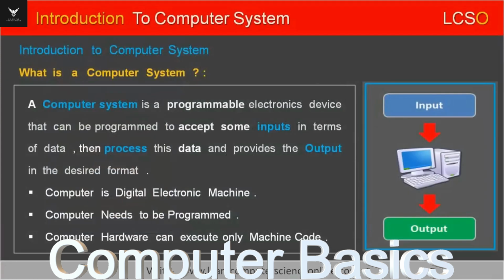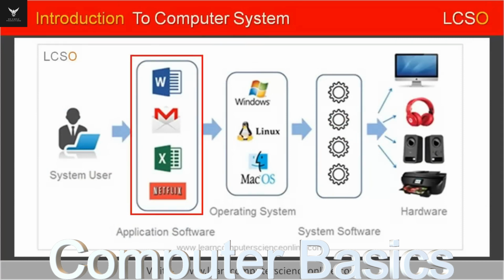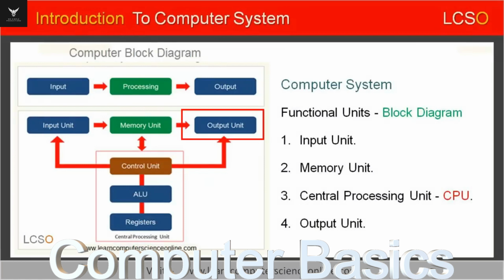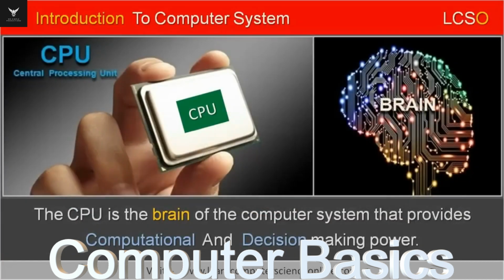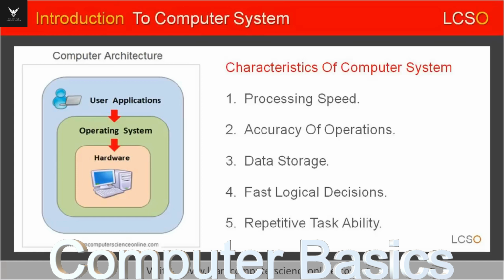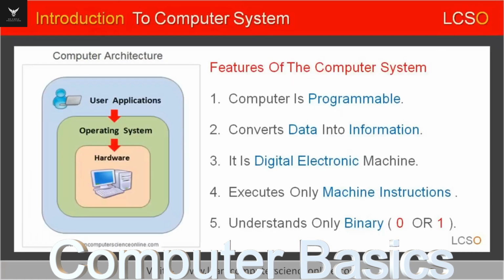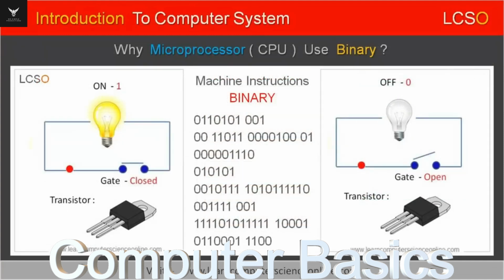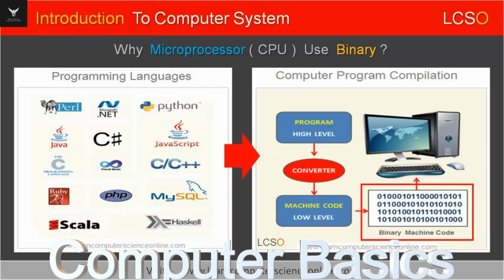Introduction to Computer for beginners.